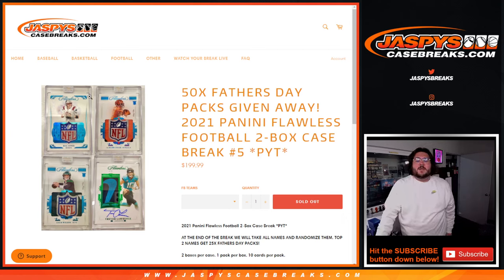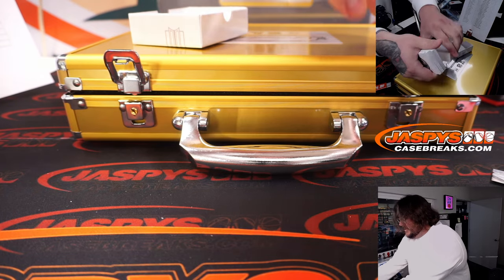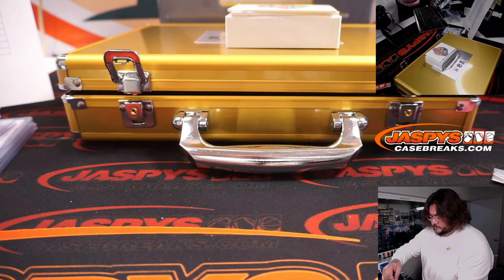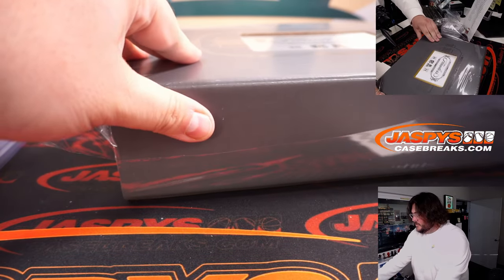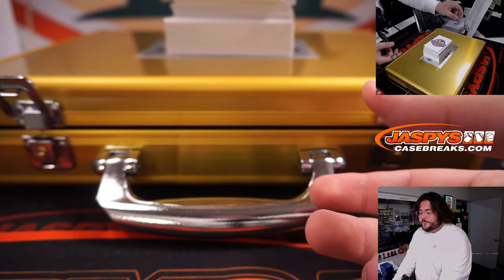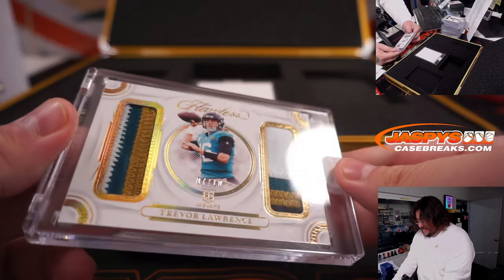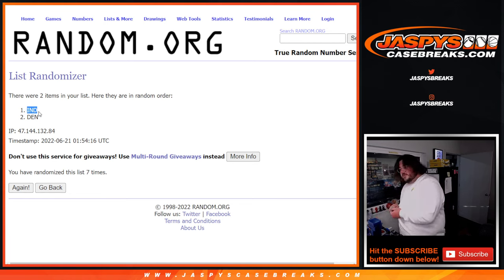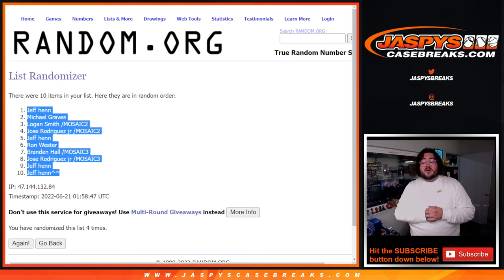M 6.20.22: 2021 PANINI FLAWLESS FOOTBALL 2-BOX CASE BREAK #5 *PYT*